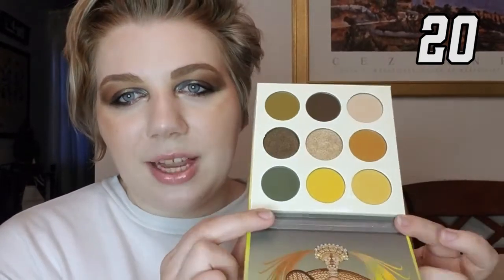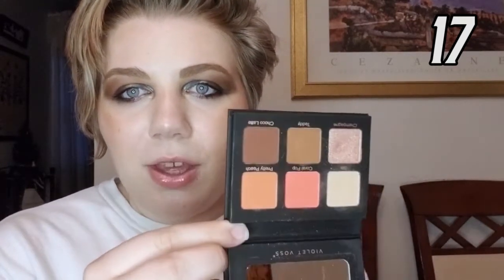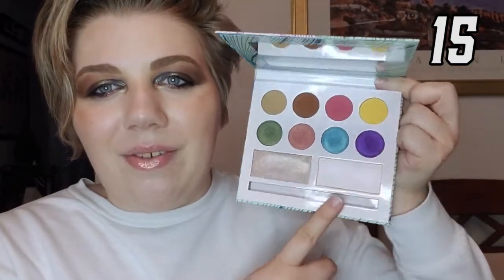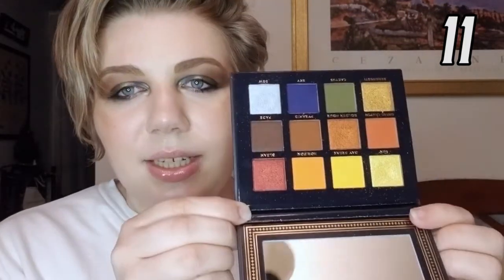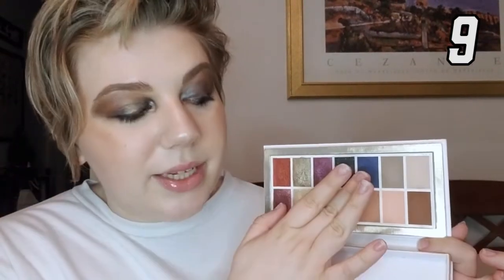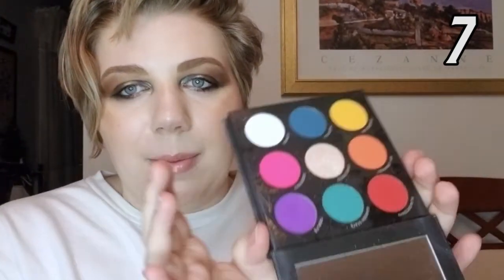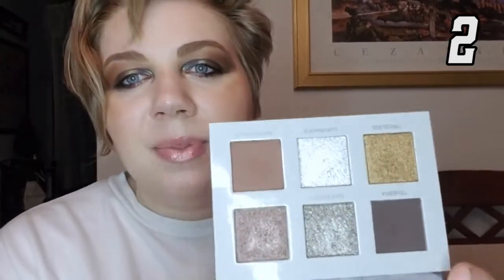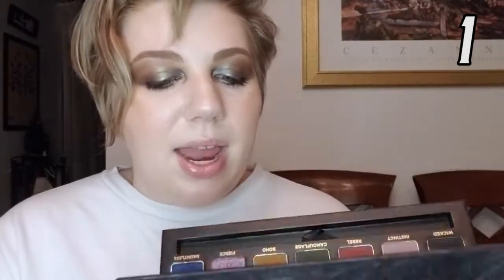TOP 20 EYESHADOW PALETTES OF 2020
Hey guys! I am so excited to share with you some of my favorite beauty eyeshadow palettes I have tried in 2020. These are all palettes I have tried this year, and these are my top 20 out of the 36 I purchased.

KVD Vegan Beauty Edge of Reality Eyeshadow Palette
Thrive Causemetics CC Cream
OFRAxNikkieTutorials highlighter in Glow Goals
Item Beauty Brow Chow in Warm Blonde
Benefit Brow Setter
Thrive Causemetics Sculpting Bronzer
Natasha Denona Mini Bloom Highlighting Blush
Pur On Point Eyeliner on Down To Earth
Wander Beauty Unlashed Mascara
Urban Decay Lash Freak Mascara
Fenty Gloss Bomb in Baby Brut

TOP 20
20 - Juvia's Place Nomad Palette
19 - Bailey Sarian x Estate Venice Fling Palette
18 - ELF Bite Size Palettes
17 - Violet Voss Coral Pop Palette
16 - Huda Beauty Topaz Palette
15 - Laura Sanchez Moods Palette
14 - Juvia's Place The Mauves
13 - IBY Enlighten Palette
12 - Pat McGrath Mini Sublime
11 - Ace Beaute Vintage Dawn
10 - Wander Beauty Wandress Palette
9 - KVD Vegan Beauty Edge of Reality
8 - LA Splash Magic Palette
7 - Pur x Rawbeautykristi
6 - Natasha Denona Sunrise Palette
5 - ABH Soft Glam II
4 - Pat McGrath Rose Decadence
3 - Pur x Trolls Palettes
2 - Nabala Cutie Platinum
1 - Sigma Untamed

Meaning if you choose to use them, I will benefit from the company's rewards or points system at no additional cost to you.